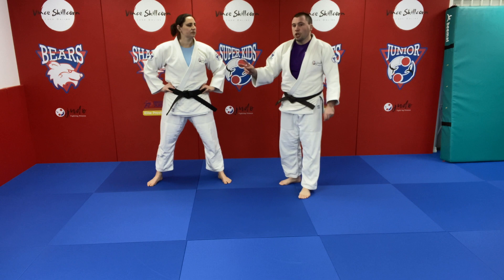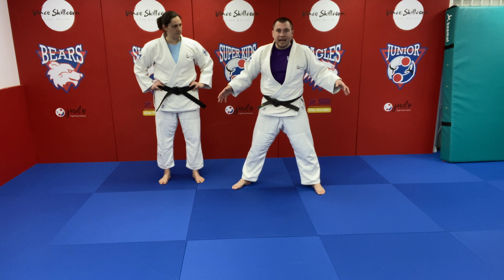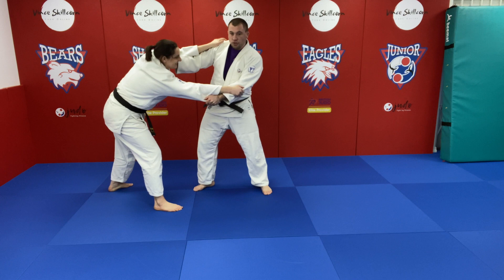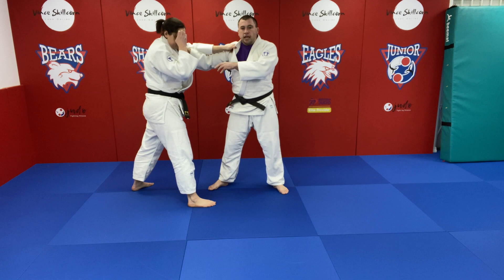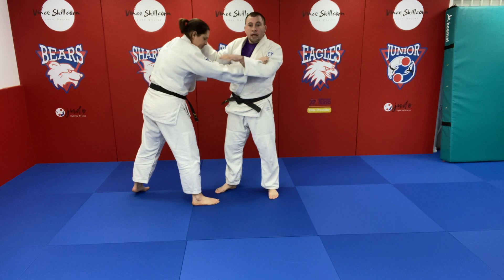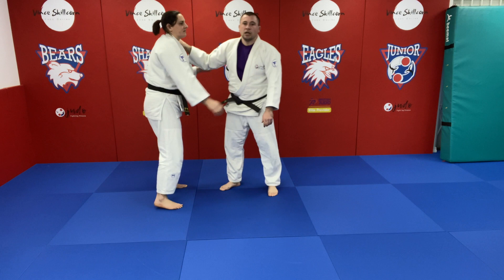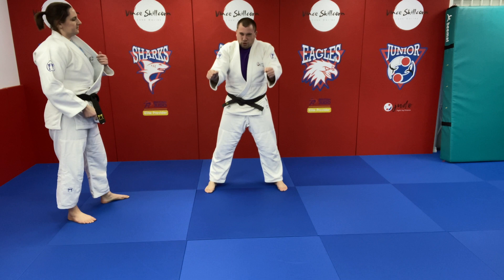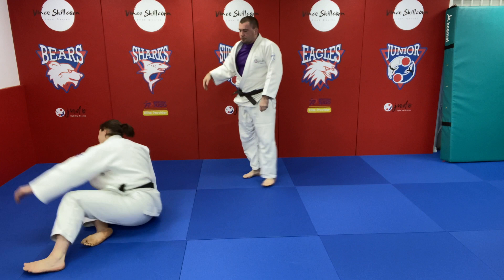Uchi-mata: Top 5 biggest mistakes (part 2 of 5)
Uchi-mata: top 5 biggest mistakes series. This is part 2 of 5 looking at attacking a defensive posture.

Do you struggle to perform uchi-mata?

There are plenty of how to do uchi-mata tutorials, I know I have produced a few. This mini-series looks at my top 5 biggest mistakes and will create an easy guide to identifying any problems you might have within your uchi-mata.

Once you have watched all 5 tutorials I would suggest looking further into the playlist I created 'Uchi-mata: Top 5 biggest mistakes (and more).' This is a great guide to help you improve your uchi-mata.

Take your Judo skills to the next level with The Judo Coach!

to stay up-to-date on the latest techniques, training tips, and motivational content. And make sure to get exclusive access to our content before anyone else by signing up for our mailing list today!